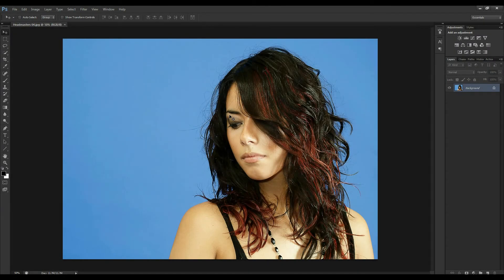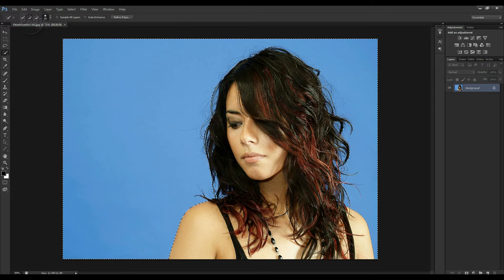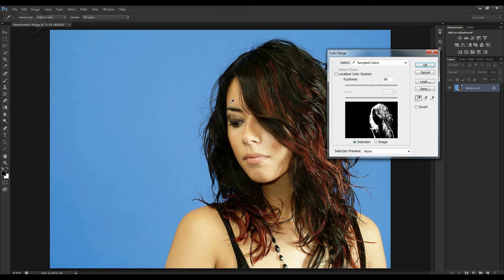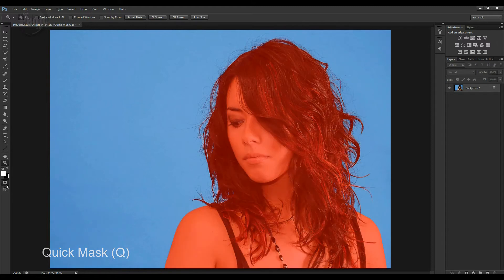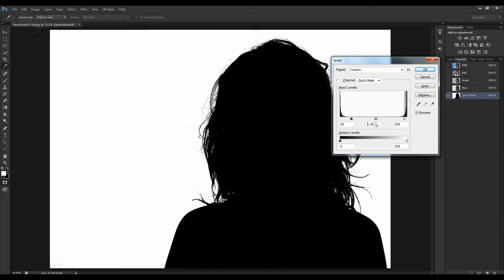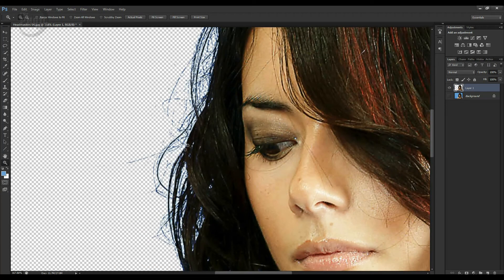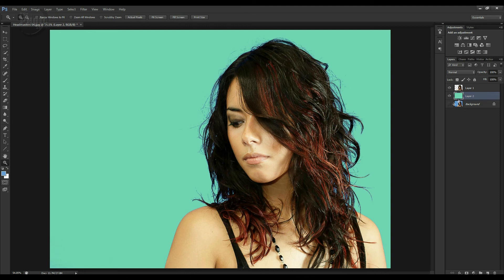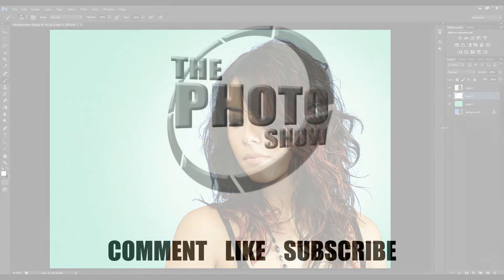Cutting Out Hair in Photoshop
Selecting hair in Photoshop. Dave Vickers shows you how to select and cut out hair from the background image. The trick is making a good selection and then adjusting the mask for best result.
UK PRODUCTS & PRICES FROM THIS VIDEO
Adobe Creative Cloud Photography Plan: Photoshop CC Plus Lightroom - 12-Month Licence - Download:
USA PRODUCTS & PRICES FROM THIS VIDEO